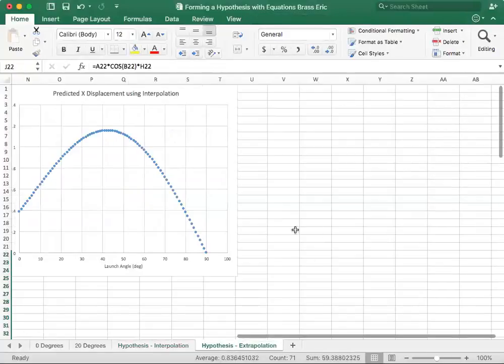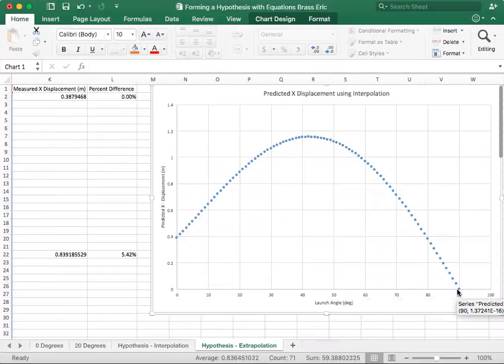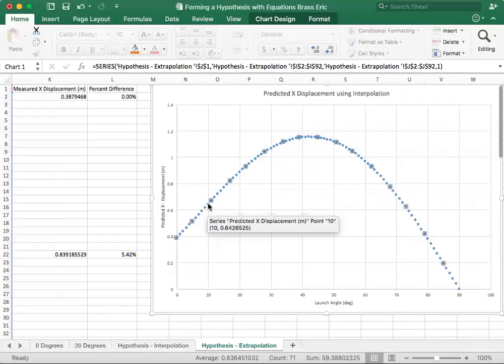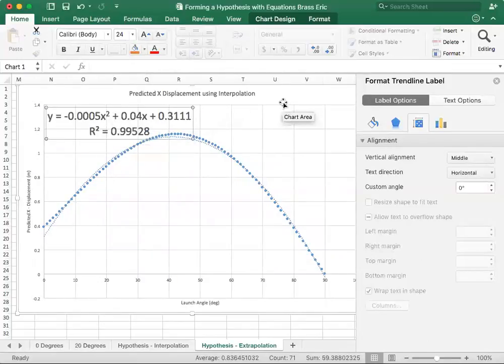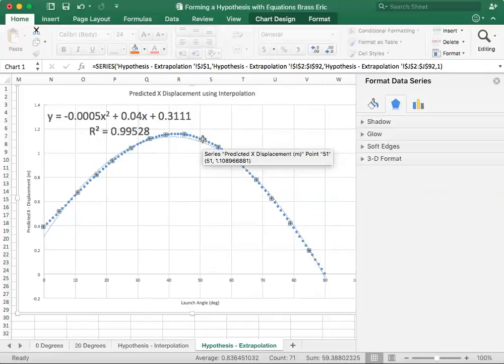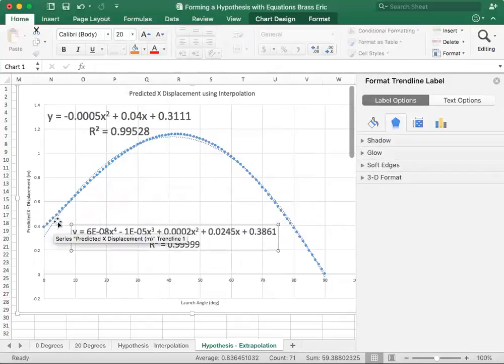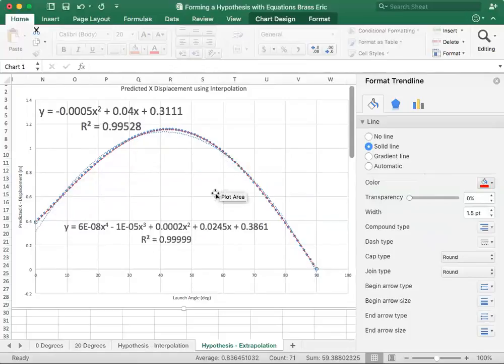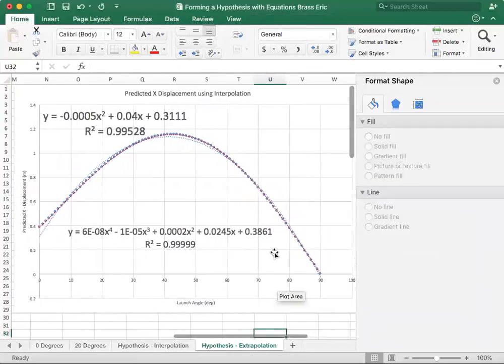8-3 Forming Hypotheses from Equations Moving to the Destop Part 2